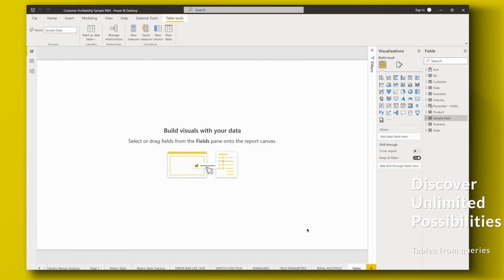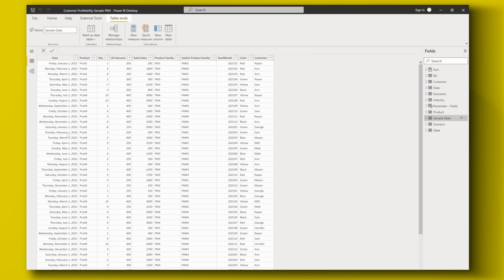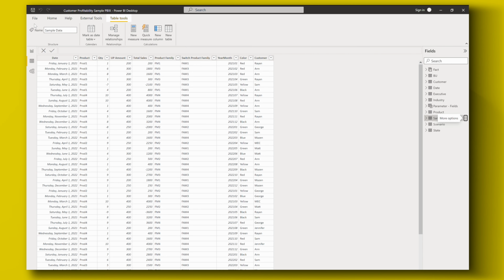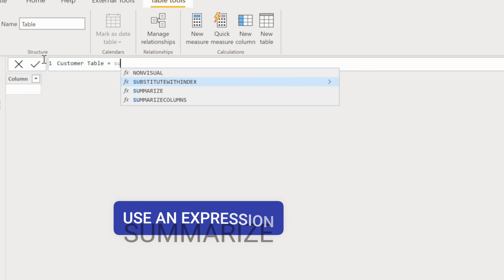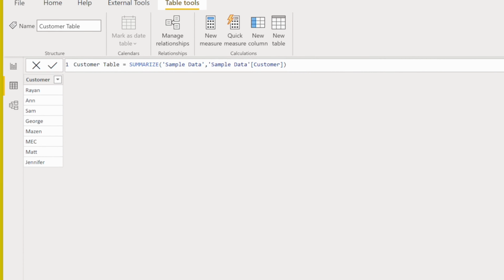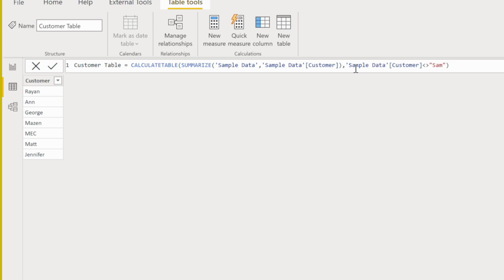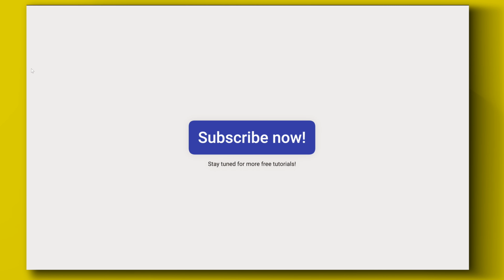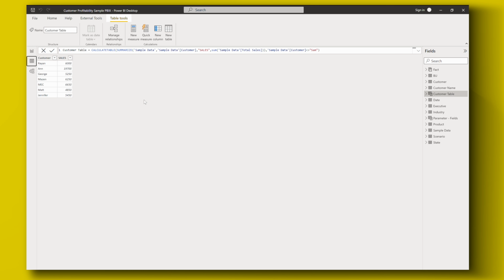POWER BI - DAX TABLES - STOP USING DUPLICATE QUERIES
Langue française Veuillez activer la barre de traduction et choisir la langue française ##t##

This episode is about calling tables from queries to avoid long refresh times if used duplicate queries instead.

My Gear:
MacBook Pro
RODE MIC